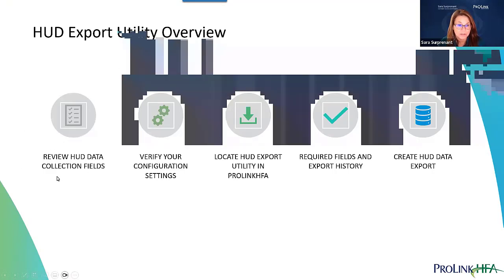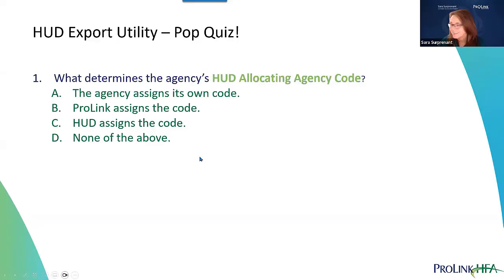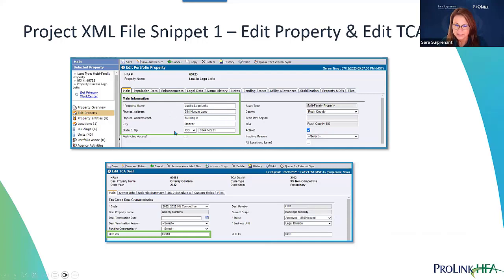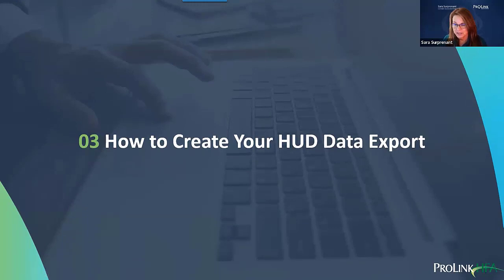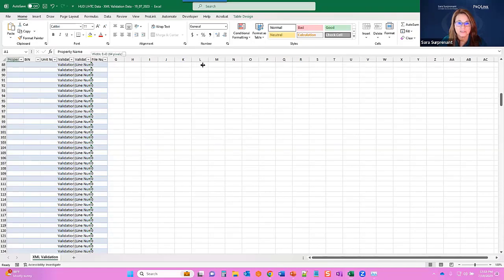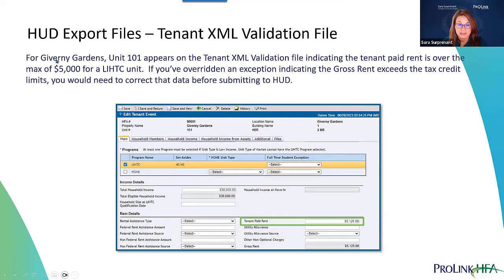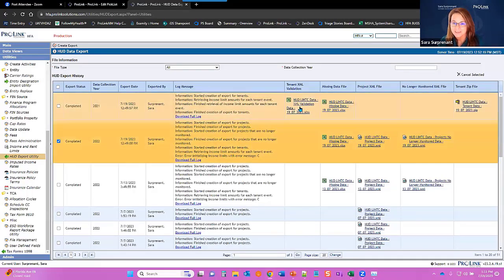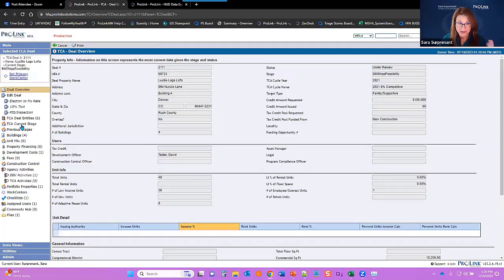Quarterly User Training - HUD Export Utility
Presented by: Sara Surprenant

0:00 - Introduction

2:34  - HUD Export Utility Overview

12:56  - Finding HUD Data in ProLinkHFA

30:30 - How to Create your HUD Data Export

45:23 - HUD Export Files and Error Resolution